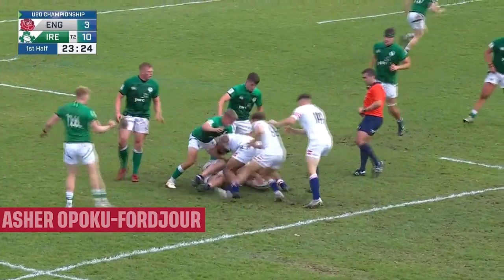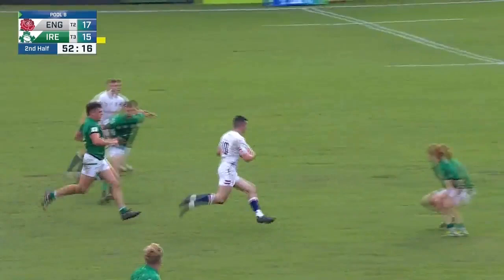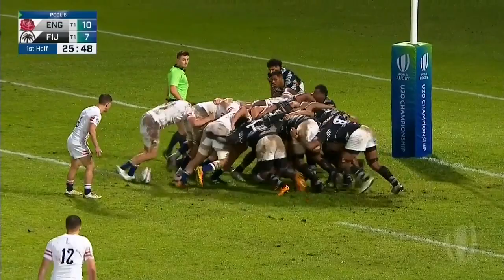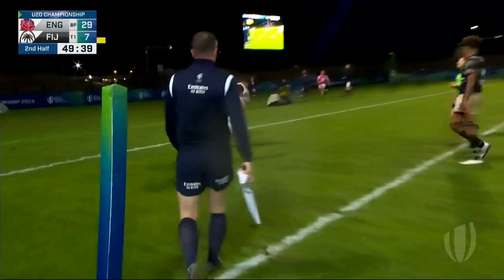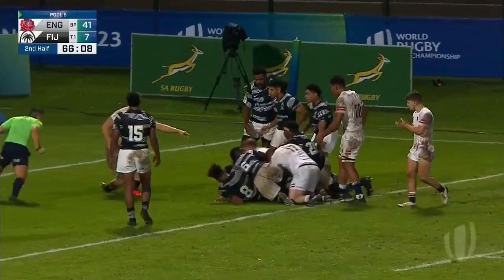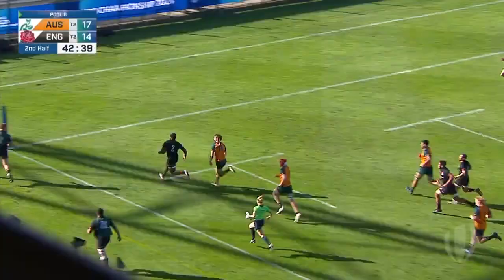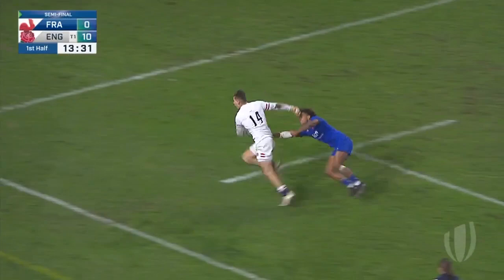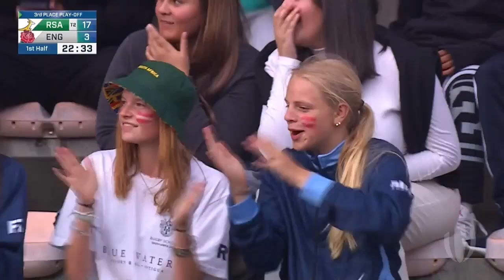Every England Try | World Rugby U20 Championship 2023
Rewatch every England try from the World Rugby U20 Championship in South Africa.